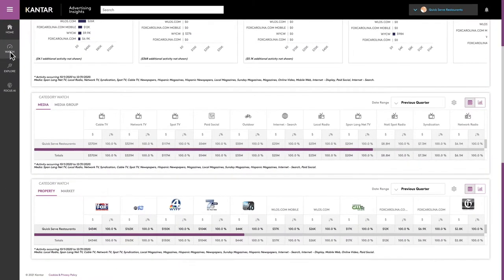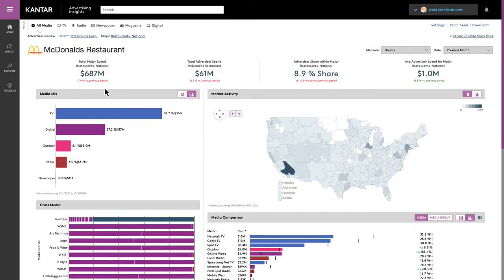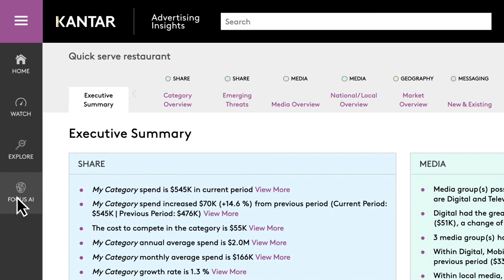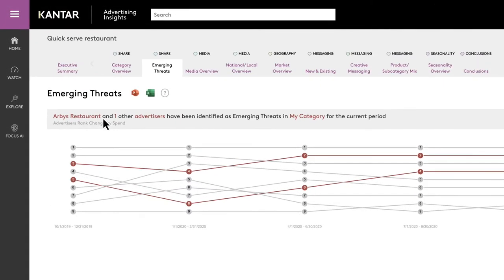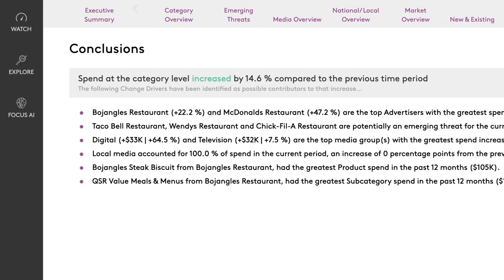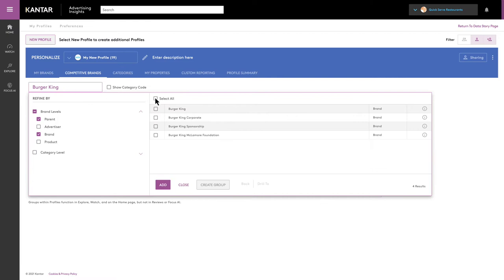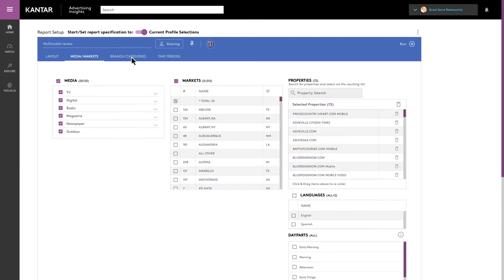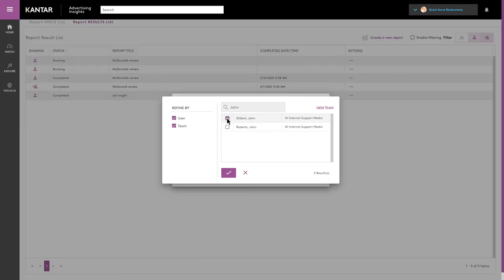Discover Kantar Advertising Insights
Now with Advertising Insights, every team across your agency has direct access to competitive advertising intelligence and can unlock actionable insights to deliver strategic information to clients faster.

Empower your whole agency, accelerating the path to advertising insights. Provide your clients proactive recommendations on ad strategies and help them win.

Learn more about how Kantar can help your agency.